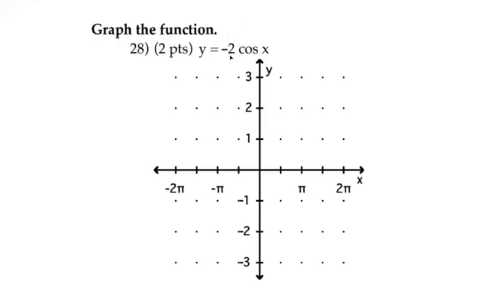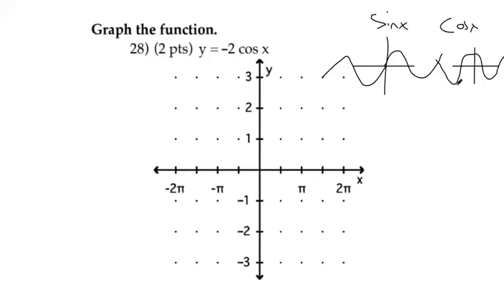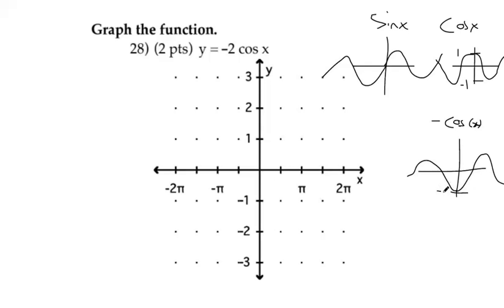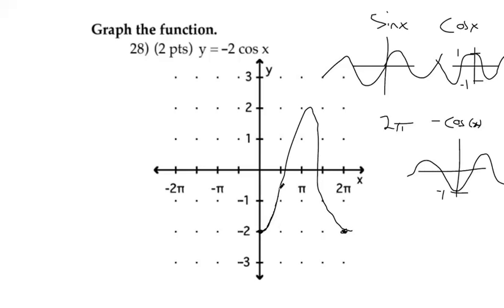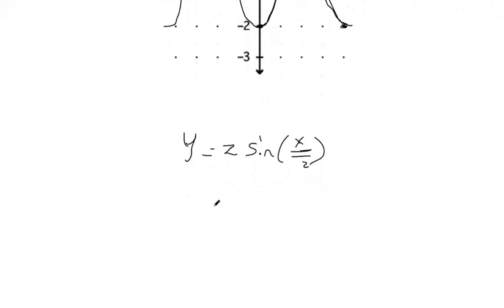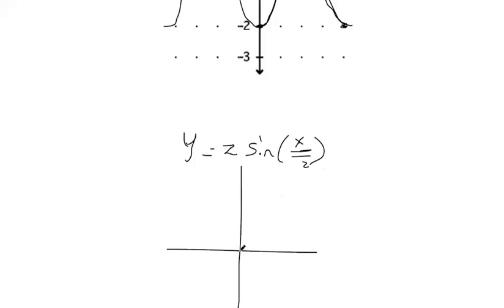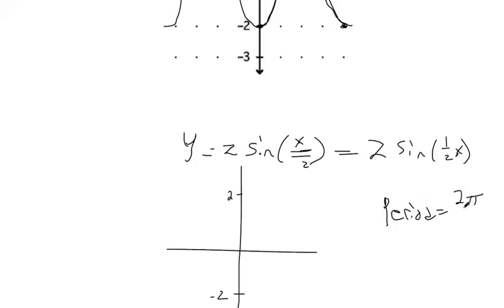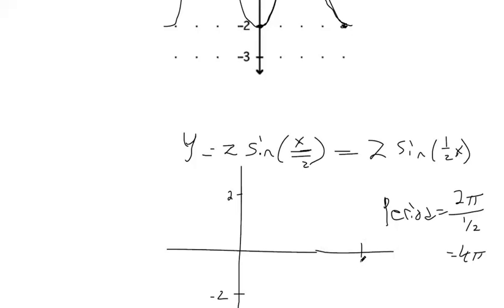Graph Sine and Cosine By Hand with Simple Modifications